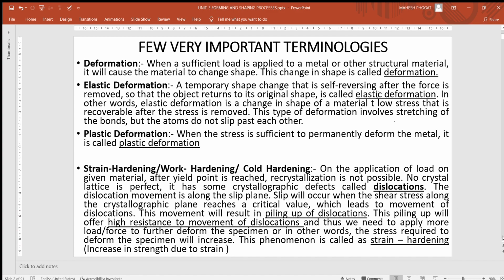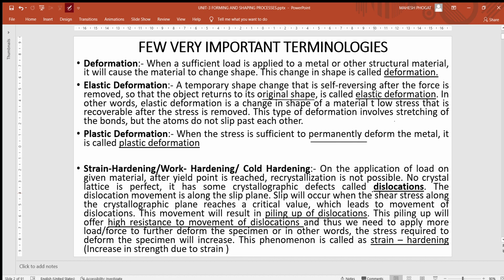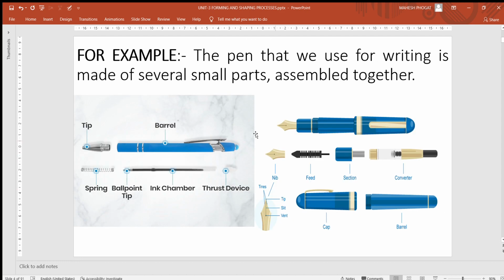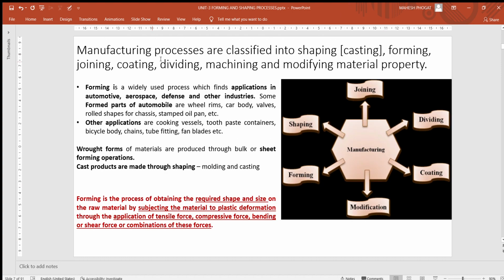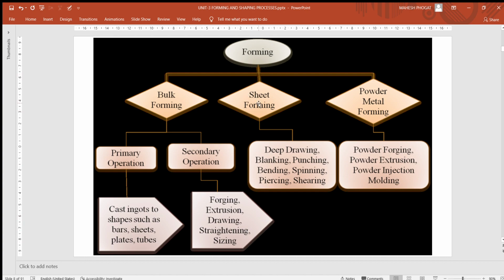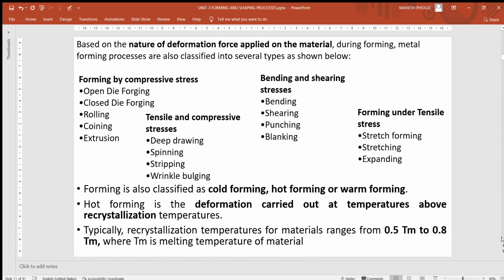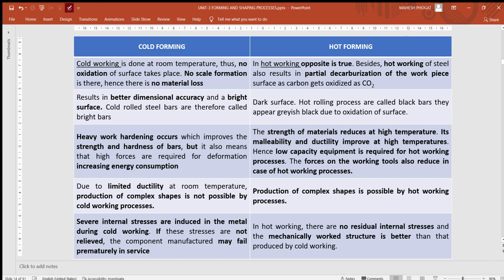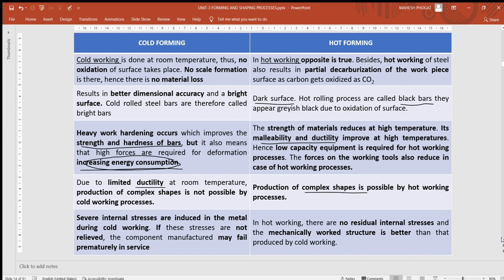Forming and Shaping Processes Lecture 1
Automotive Manufacturing Processes and Technology (3140204 )
UNIT-3- FORMING AND SHAPING PROCESSES
LECTURE-1
INTRODUCTION